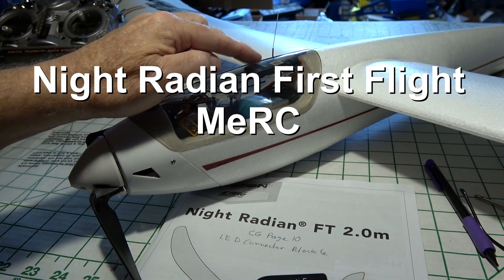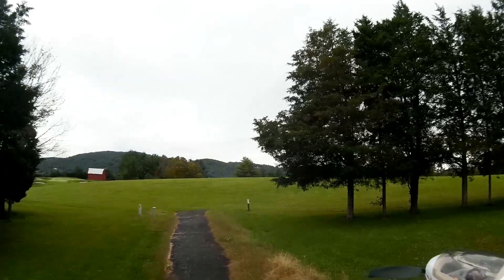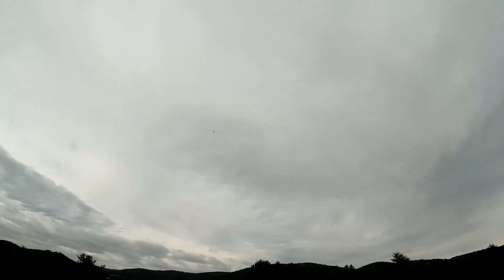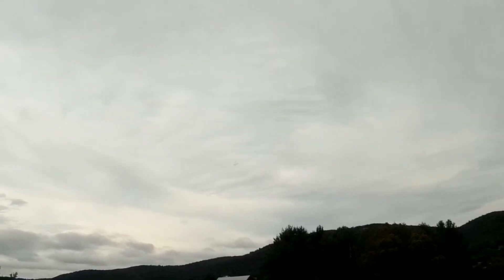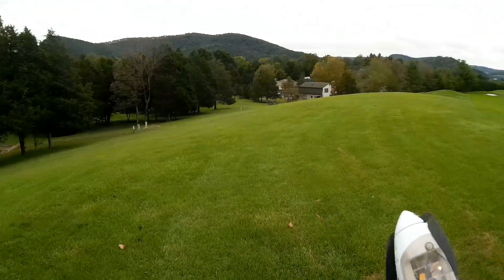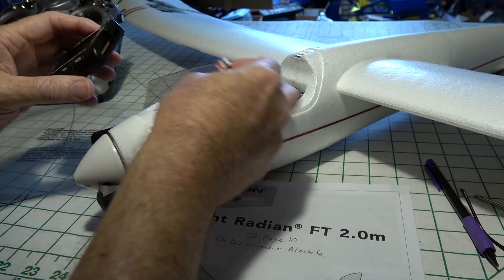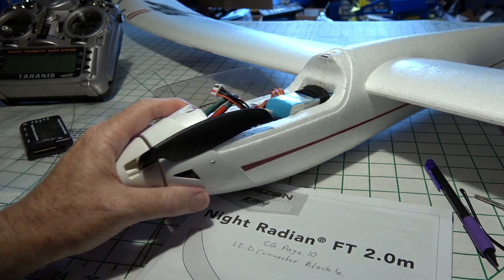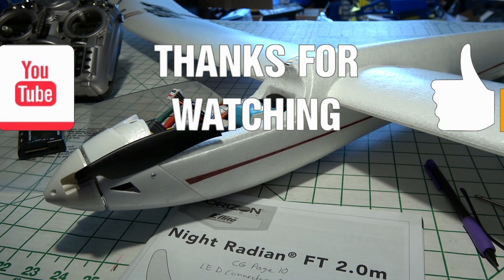E-flite Night Radian FT (Flite Test) 2 meter RC Glider - Maiden Flight Test CG at 3 Inches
E-flite Night Radian FT (Flite Test) 2 meter RC Glider - Maiden Flight Test CG at 3 Inches. Proving the Manual is wrong the CG is not 2.5 inches back from the leading edge of the wing but actually 3 inches. A 2200 mAh 3s LiPo was used for the test and it balanced nicely pushed all the way back in the batter bay.

1.7mil Lamination film is from alofthobbies, called NewStuff

E-flite Night Radian FT - Control LED Lights by RC Radio (Receiver Controlled Switch) In Short HD

The E-flite Night Radian FT (Flite Test) is an updated version of the incredibly popular 2-meter motor glider that features a versatile LED light system for night flying plus the availability of AS3X and optional-use SAFE Select technologies.

-Flite Test crew approved including their exclusive trim scheme design
-Integrated high-visibility LED lights feature 100+ color, sequence and timing combinations
-Fully-molded horizontal tail for improved durability, performance and LED integration
-Spektrum 6-channel receiver with industry-leading DSMX technology
-AS3X technology for smoother flight performance in windy and high lift conditions
-Optional-use SAFE Select technology makes it even easier to fly than ever before
-Transparent canopy hatch is magnetic to offer easy battery compartment access
-Bolt-on, two-piece wing with carbon-fiber wing joiner rigidity
30A ESC plus a high-power brushless motor with folding prop
-Lightweight and durable composite reinforced EPO construction
-No glue required for assembly–can be ready to fly in less time than it takes to charge a battery